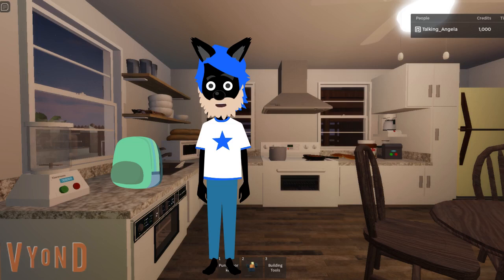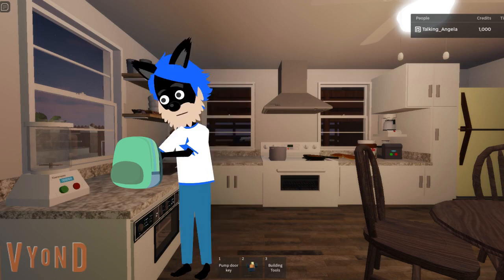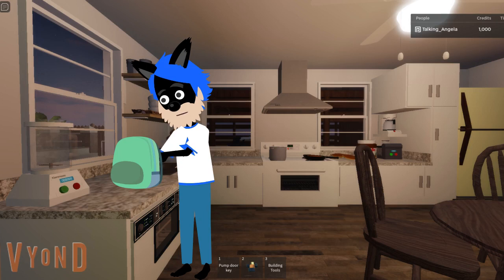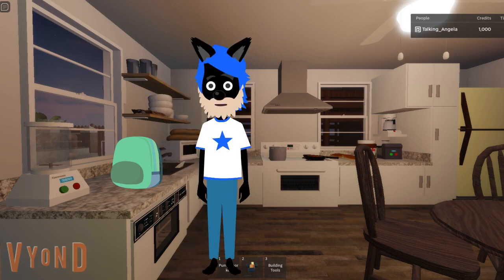Come Pack Olive The Elephant's Lunch With Kade Ursus 11/30/2023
Olive The Elephant Can't Go To School Without A Lunch, So Pack Her Lunch With Kade For A Change!